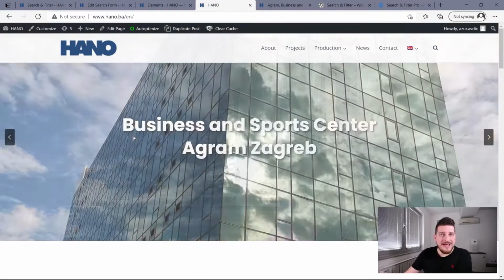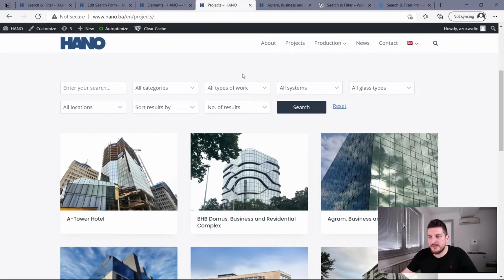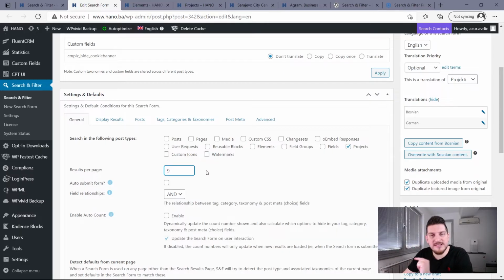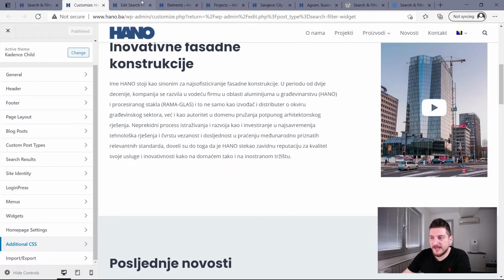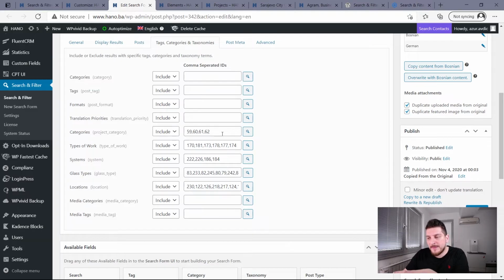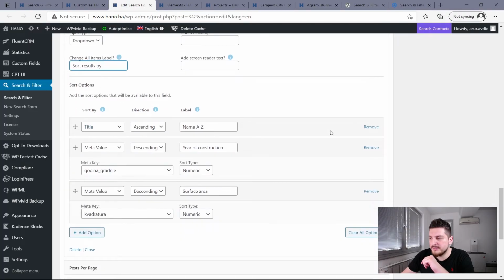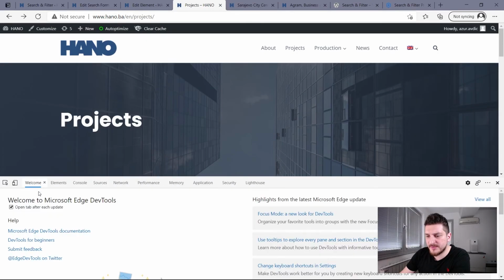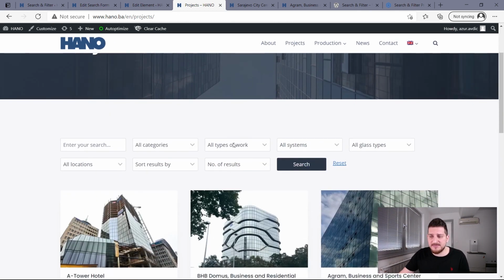Search & Filter Pro for your WordPress archives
Have you ever wanted to have a powerful search and filtering options for your archives in WordPress? There are multiple plugins that cover this such as FacetWP, SearchWP and WP Gridbuilder. These plugins are a bit on the expensive side, but there is a plugin called Search & Filter Pro which is very affordable and it also has a free version if you don't need pro functionality.

In one of my previous videos I have shown a portfolio website for my client, where I used "projects" custom post type and gave it a search and filtering option for its archive. You seem to have liked that and really wanted me to show how I have set this up in details. Here is the link for that video in case you want to watch for the full reference:

Now in this video I go over the setup for Search and Filter Pro and how I integrated it with my custom post type archive.

00:00 Intro
01:00 Search and Filter Pro overview
02:04 Back-end setup for CPT and custom fields
04:43 Setting up Search and Filter Pro in the back-end
16:00 How to hook the filter to an archive and make it work
20:53 Final thoughts